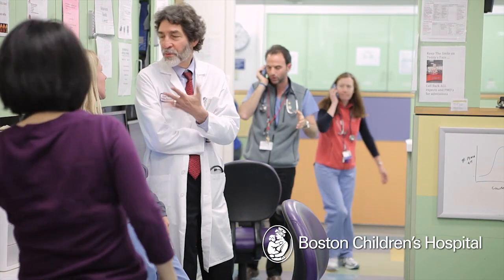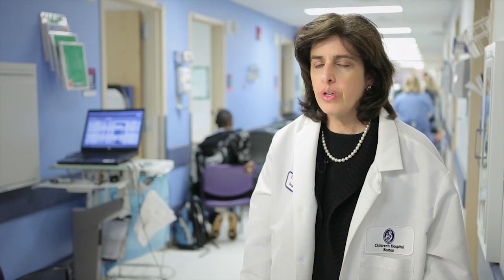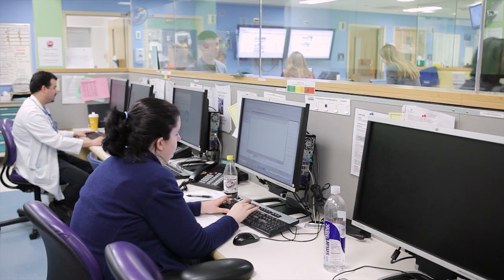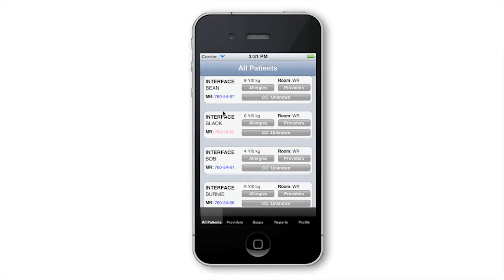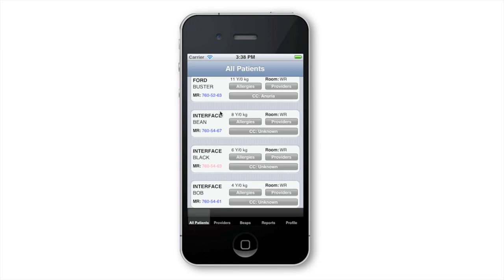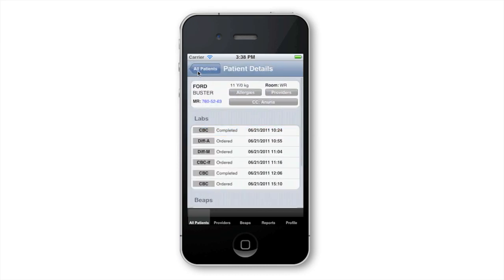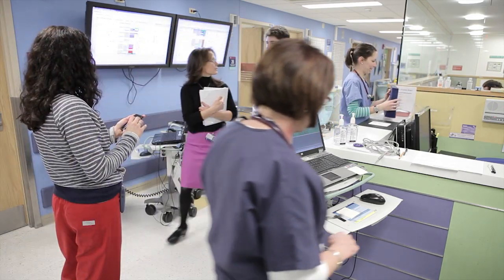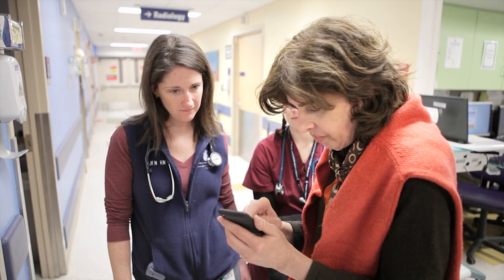BEAPPER - An app for emergency clinicians - Boston Children's Hospital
BEAPPER — Bidirectional Electronic Alert Patient-Centered Provider Encounter Record —provides real time updates about patients to doctors and nurses in the Emergency Department. If physicians and nurses can save just five minutes per patient, Weiner calculates that the ED would be able to treat 1,389 more patients each year. And she hopes her system will eventually be used by every physician, nurse and trainee hospital-wide.